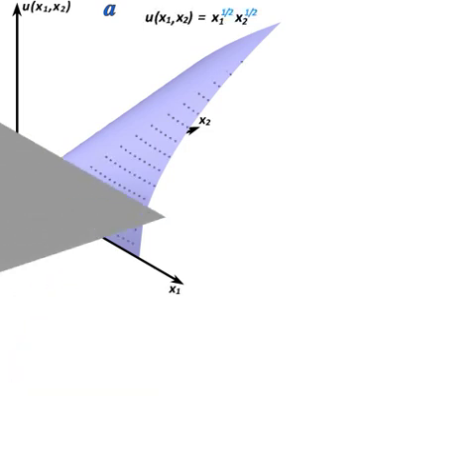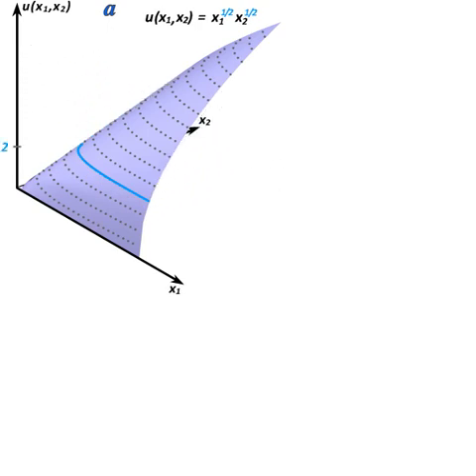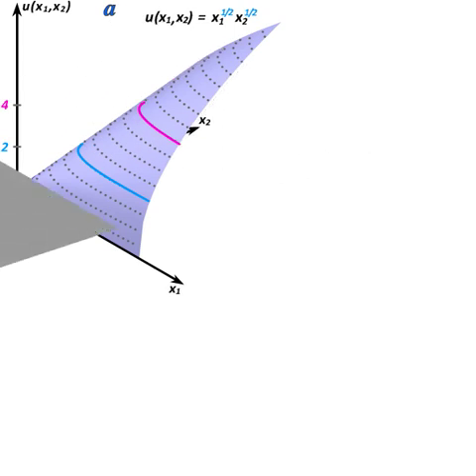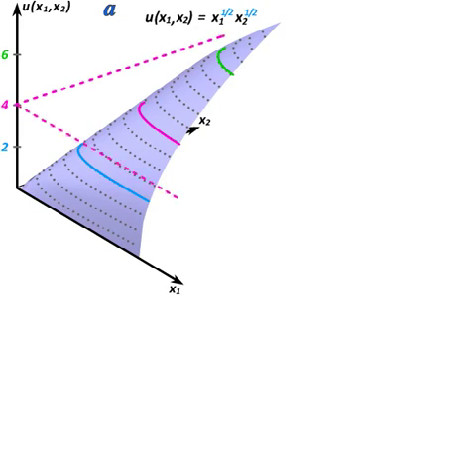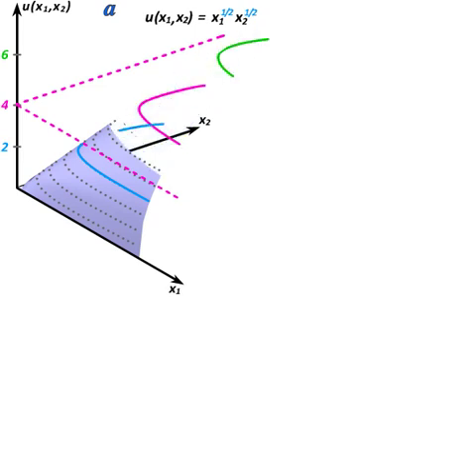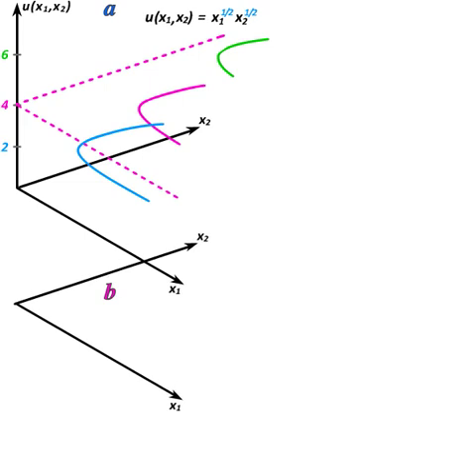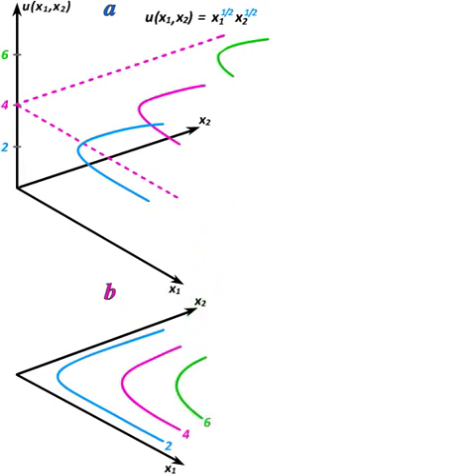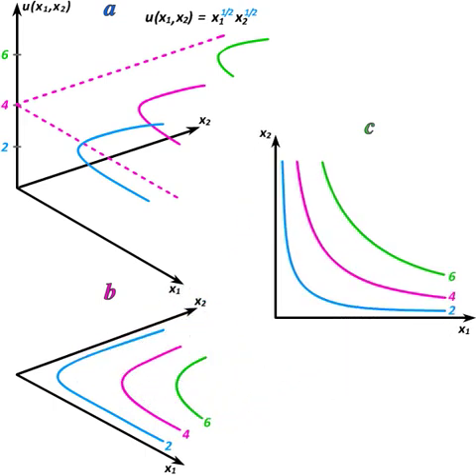nechyba graph 4.8